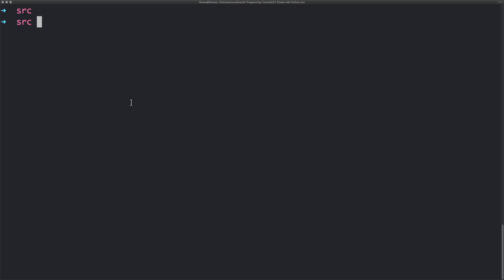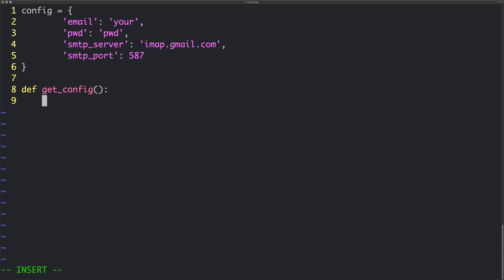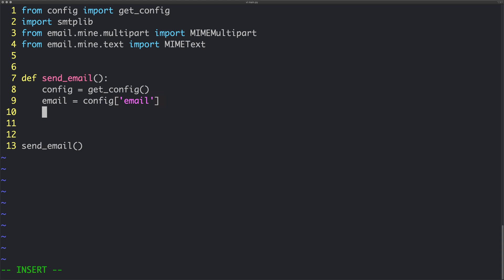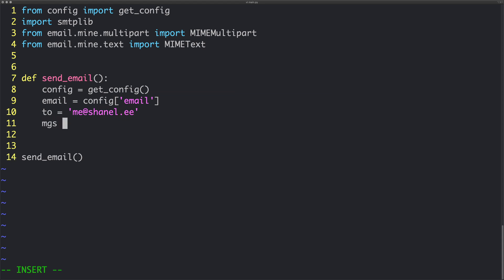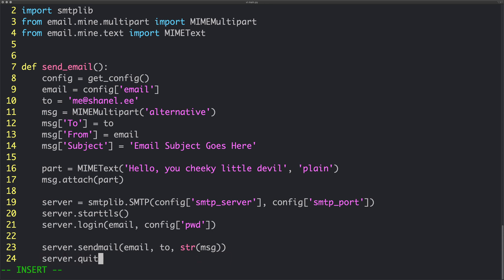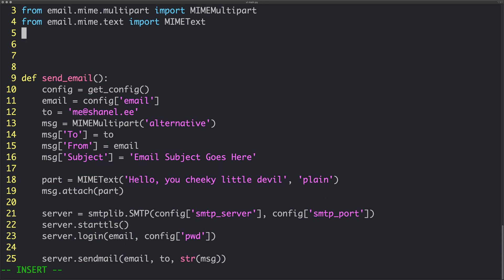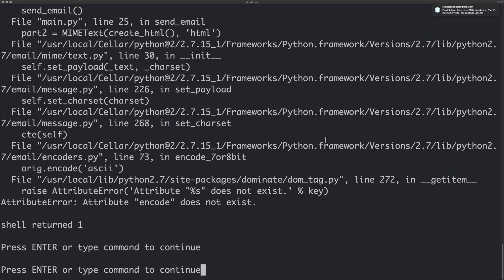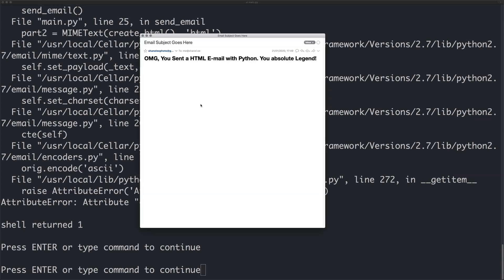How to Send E-mails with Python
In this video we cover how to send e-mails with python. We cover how to send e-mails with python in both plain text and HTML although for a more complete video on creating HTML with Python see this tutorial:

* You will learn how to login to an e-mail server with Python
* You will learn how to send emails with python
* You will learn how to send HTML emails with Python